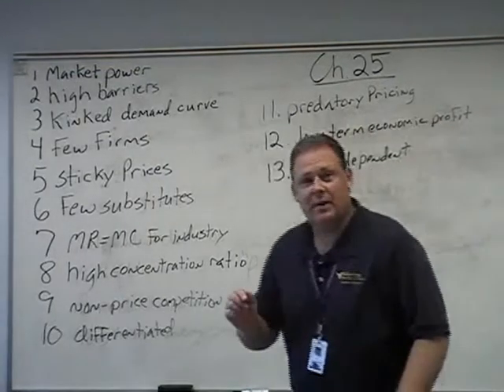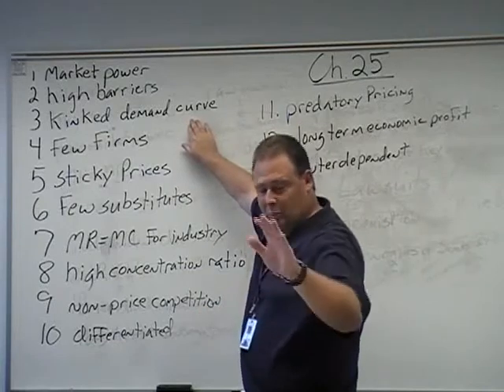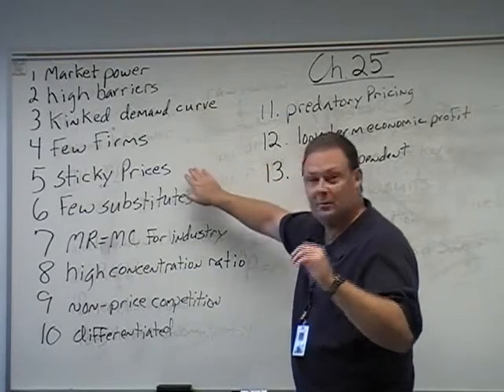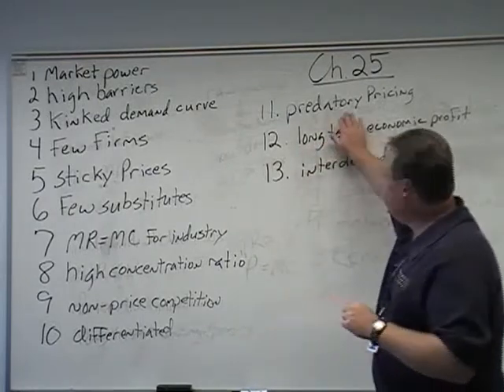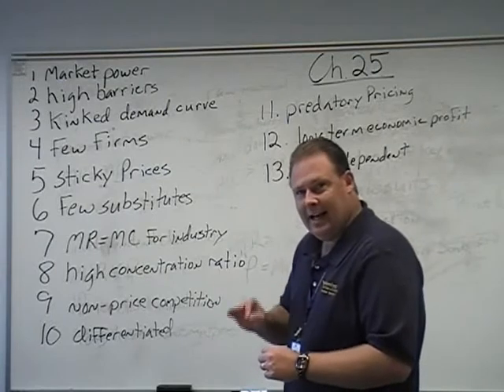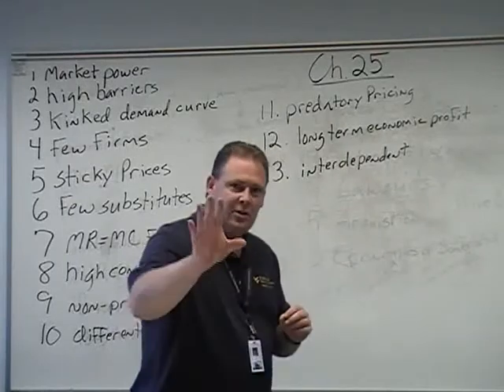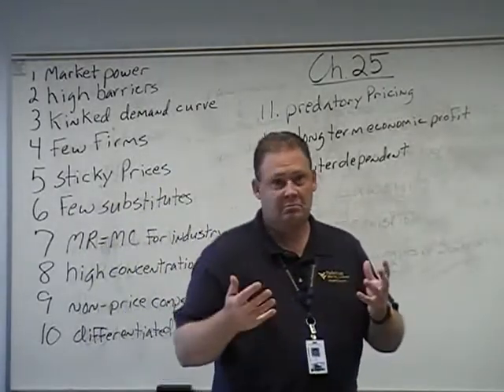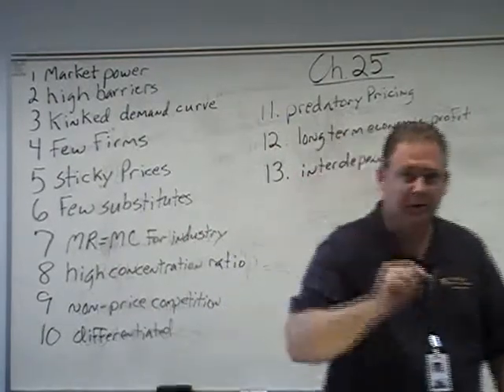Chapter 25 Video Lecture - Part 1